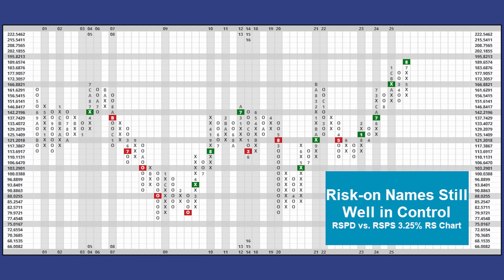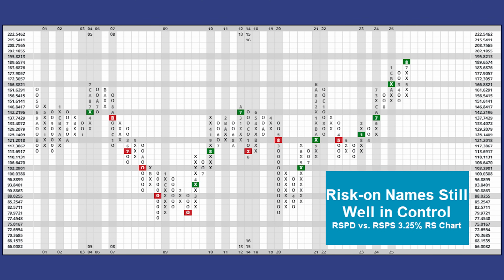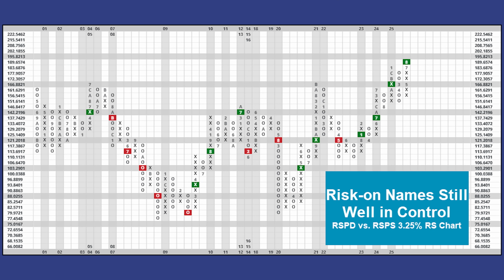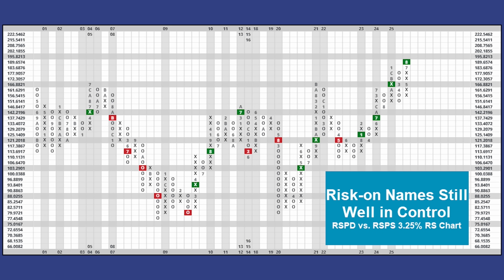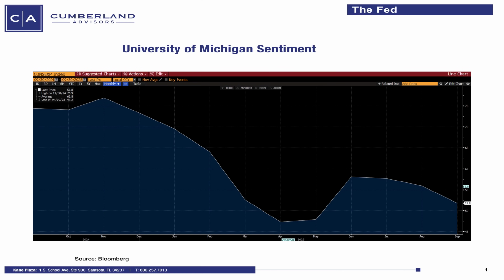"A Lesson in Relative Strength" — Week in Review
Dear Clients & Friends,

Thank you for watching Cumberland Advisors’ Friday, September 12, 2025 Week in Review, our end-of-week update on market conditions, equities & bonds with Matt C. McAleer, President & Director of Private Wealth, and John R. Mousseau, Chief Investment Officer.

Please send any feedback from today’s video to Matt McAleer.

-Matt, John & Cumberland Advisors